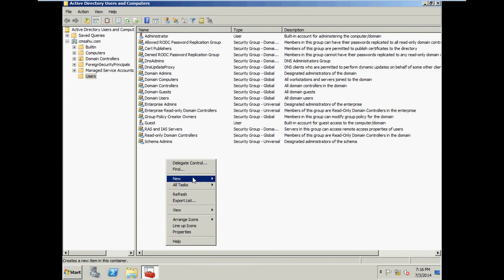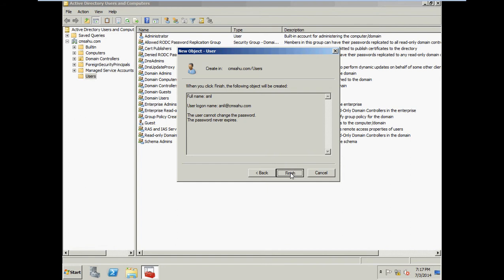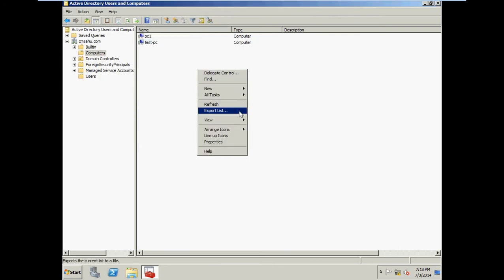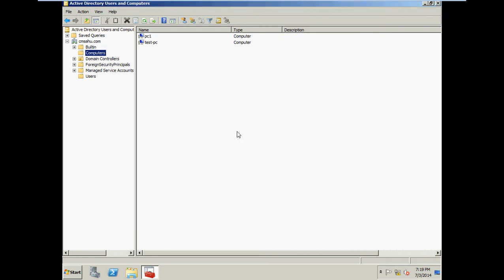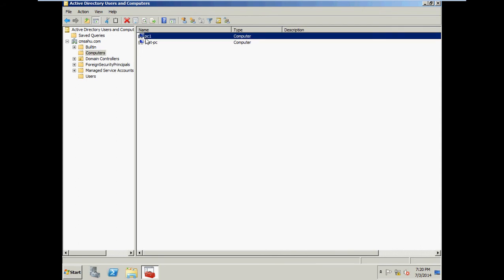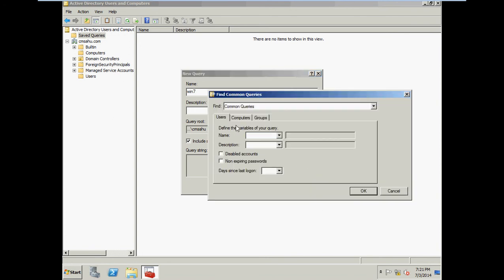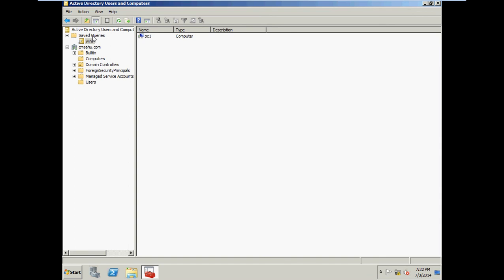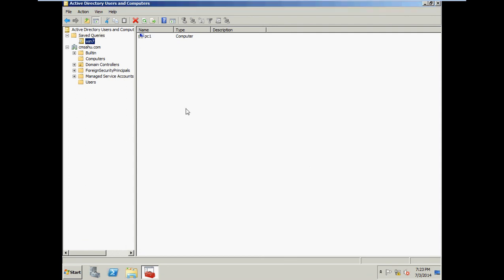Windows server 2008 r2 Domain name systemDNS Query using NSLOOKUP Part5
When your computer needs to resolve a hostname (such as into an IP address, the domain name system goes through a series of steps to deliver the answer. This video shows you what goes on behind the scenes.

windows server 2008 r2 tutorial , windows server 2008 r2 domain controller setup, windows server 2008 r2 vpn setup, windows server 2008 r2 dns configuration, windows server 2008 r2 forgot administrator password, windows server 2008 r2 active directory configuration, windows server 2008 r2 password reset, windows server 2008 r2 remote desktop services, windows server 2008 r2 tutorial full

windows server 2012 r2 installation and configuration, windows server 2012 r2 tutorial, windows server 2012 r2 remote desktop services, windows server 2012 r2 essentials, windows server 2012 r2 domain controller setup, windows server 2012 r2 product key, windows server 2012 r2 dns configuration, windows server 2012 r2 active directory setup, windows server 2012 r2 vpn setup, windows server 2012 r2 group policy management, windows server 2012 r2